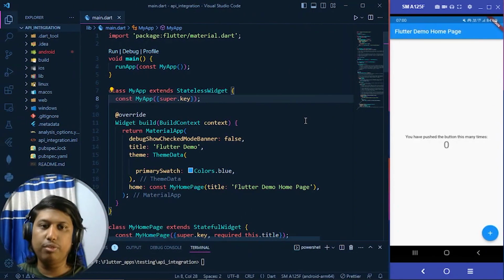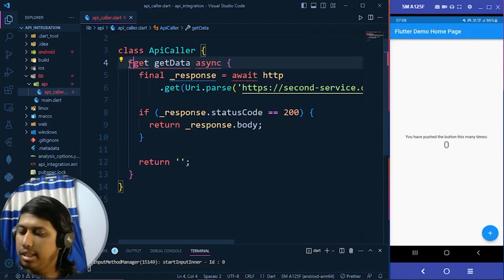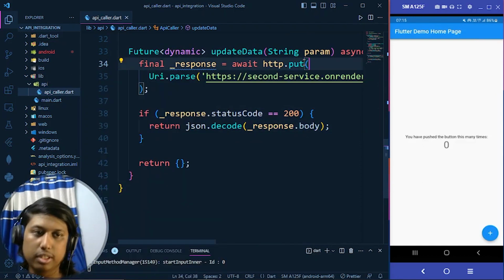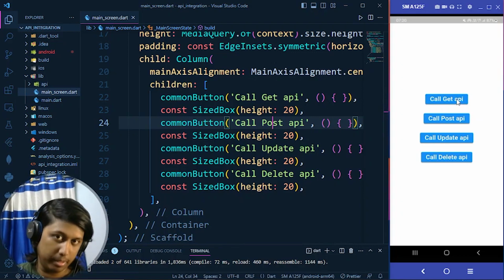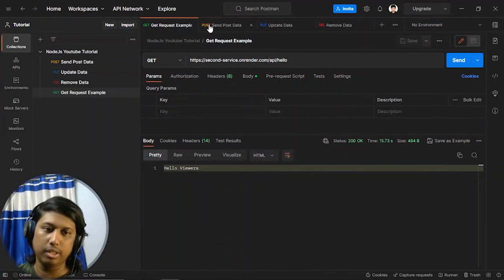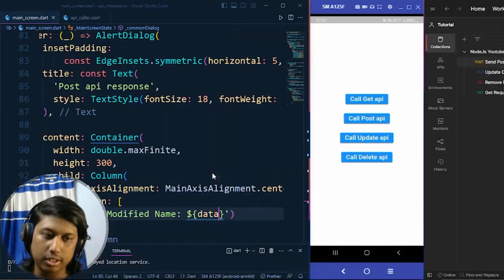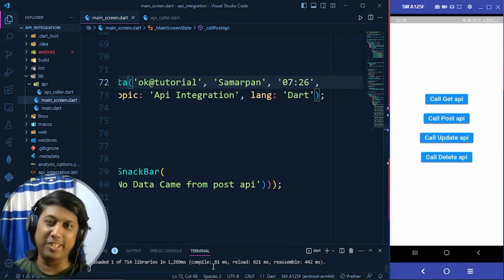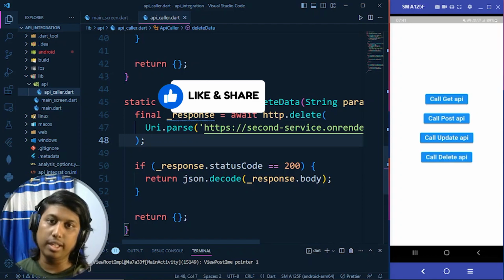API Integration in Flutter | Flutter Complete Tutorial | Part 27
👀 In this video,  We are going to Integrate APIs with our Flutter app.